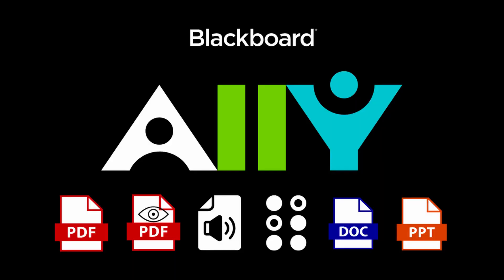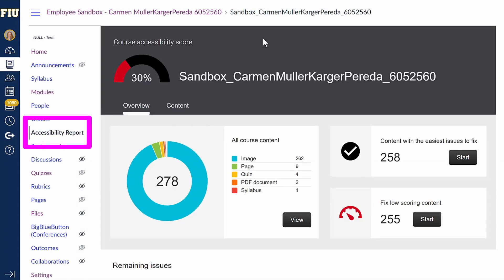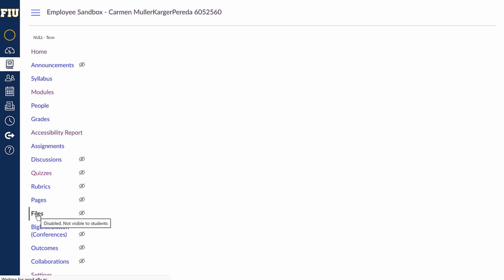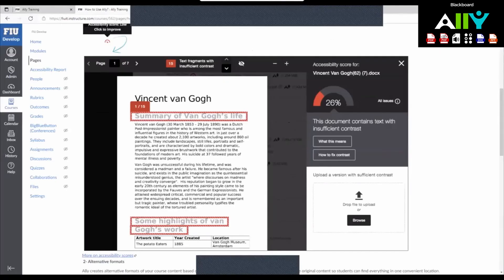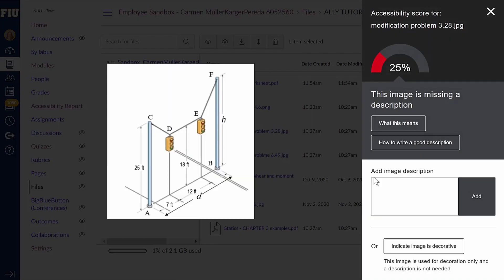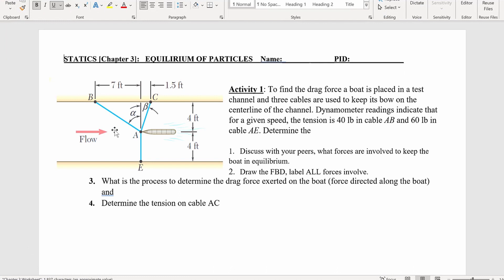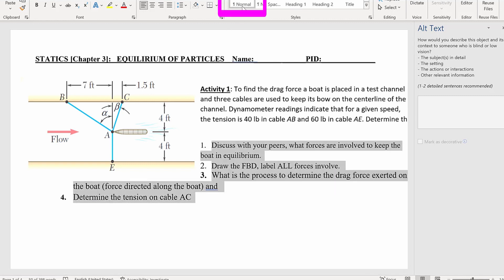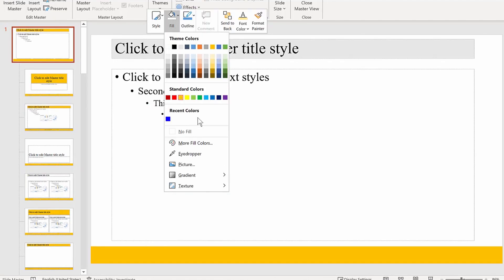Ally Accessibly Tutorial for Professors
Ally Accessibly tutorial for Professors to run a canvas course.